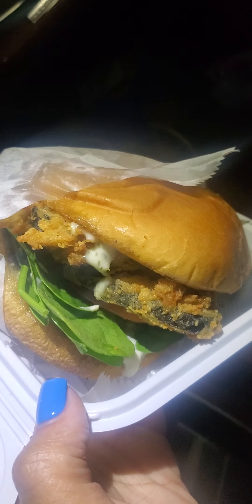Vegan Fried Fish sandwich from NuVegan